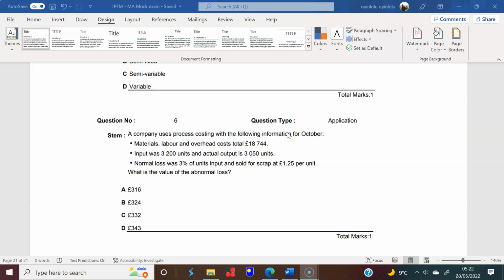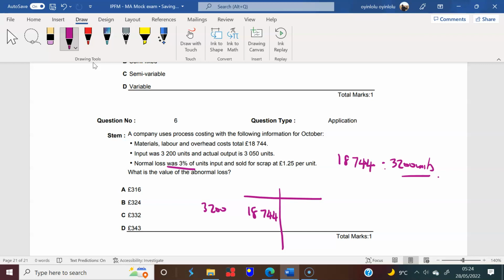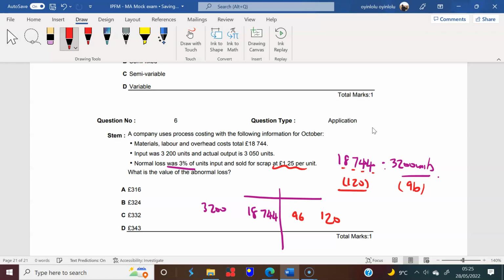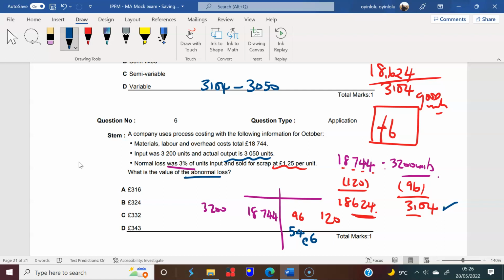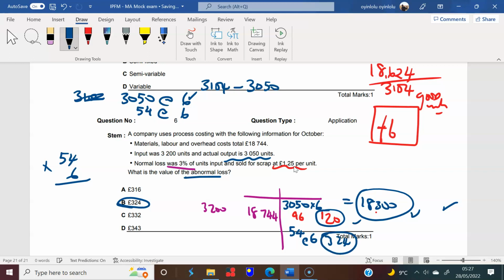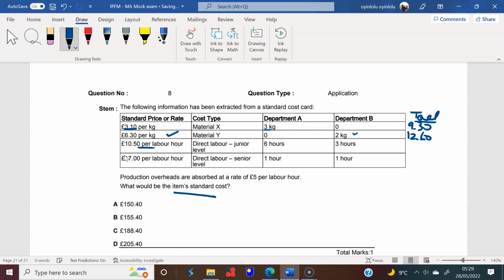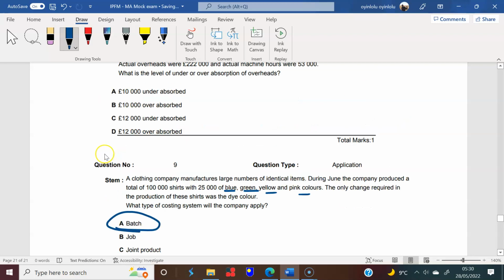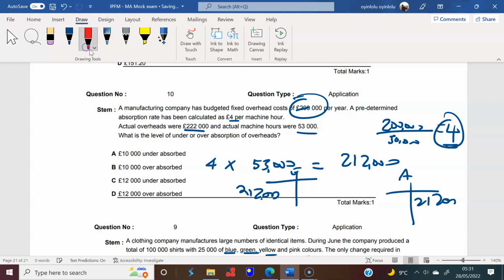IPFM MA MockQ6 10